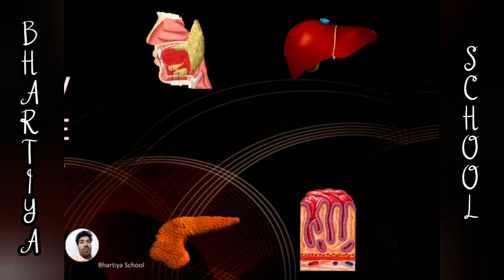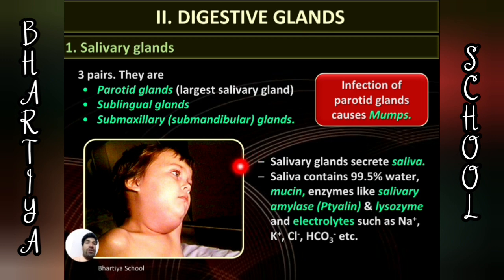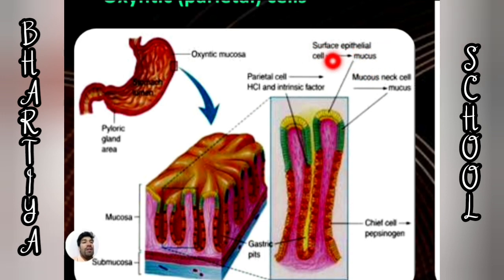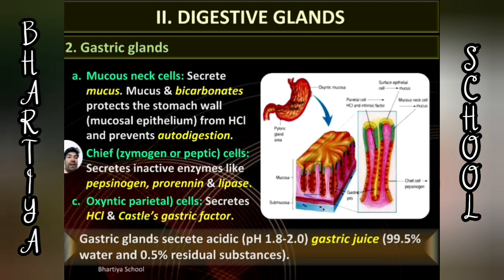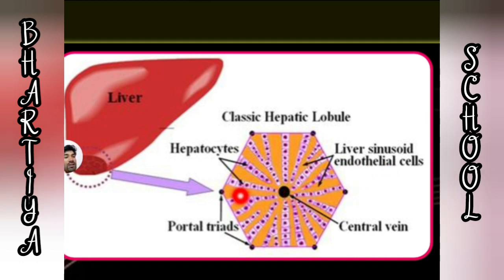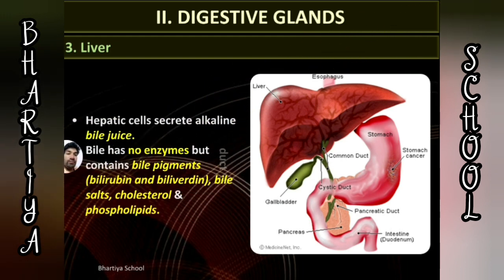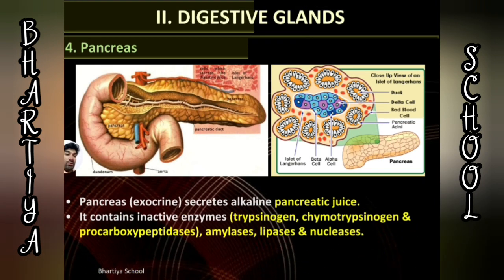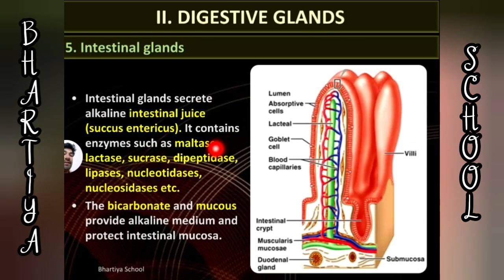Digestive Glands by Yogesh Kumar Sir